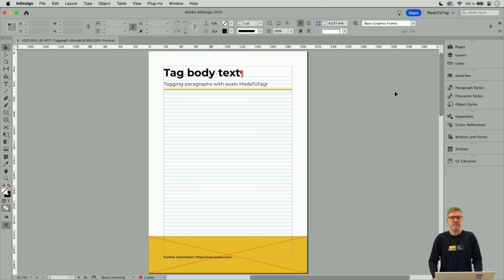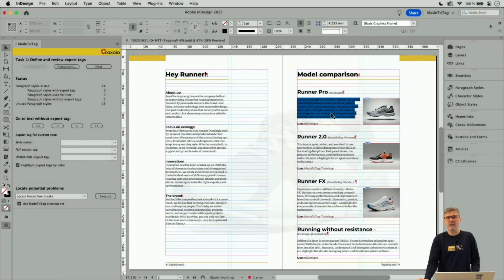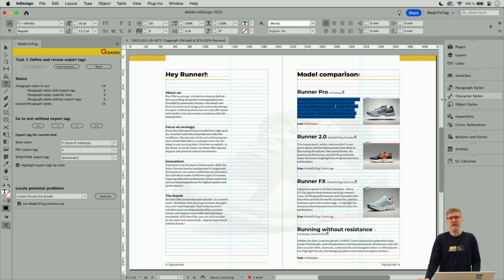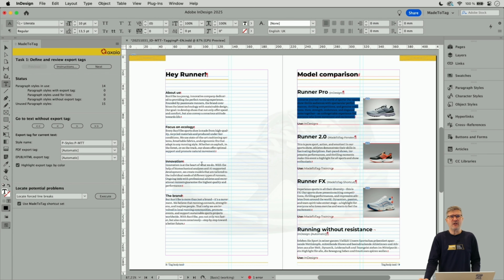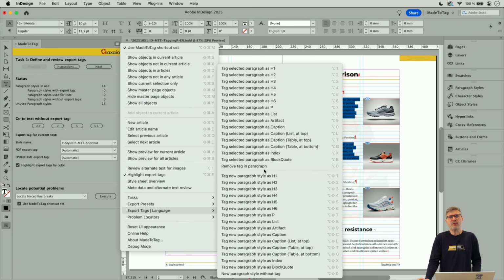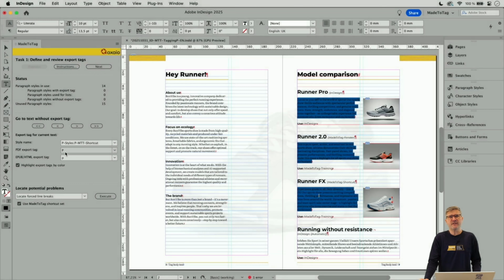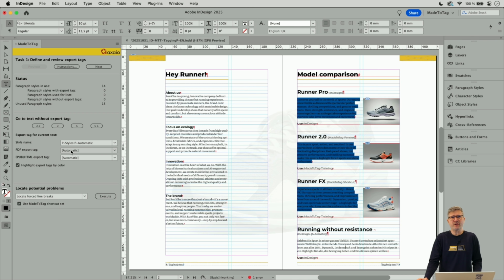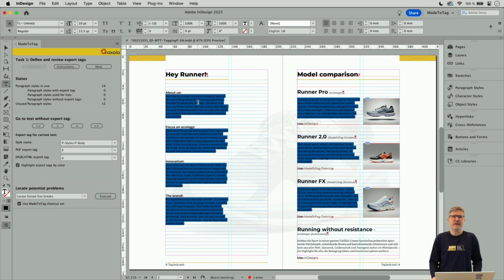MadeToTag – How to tag body text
A consistent use of paragraph styles is the foundation of a correct semantic structure in an accessible PDF. Export tags (semantic labels) are assigned to paragraph styles to identify the type of content. In this video, we show how to tag body text or normal paragraphs with MadeToTag.

This video is part of our MadeToTag tutorial series.